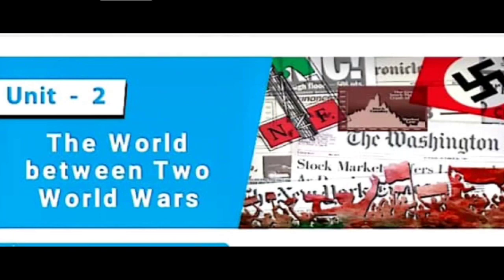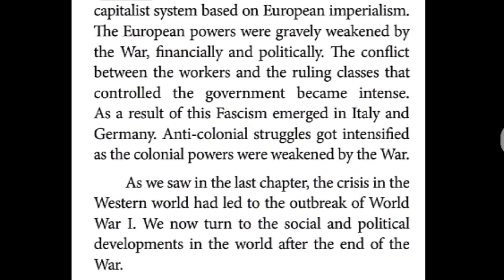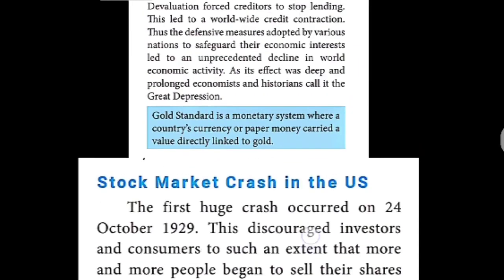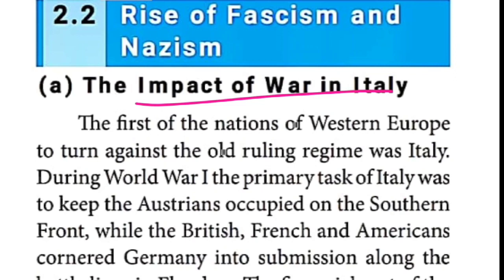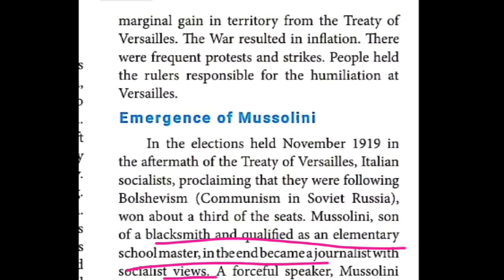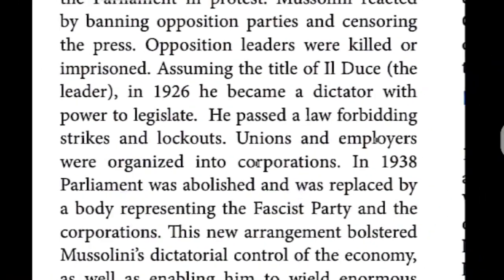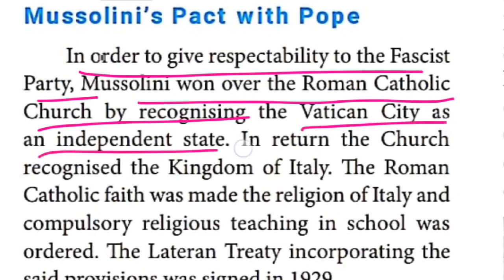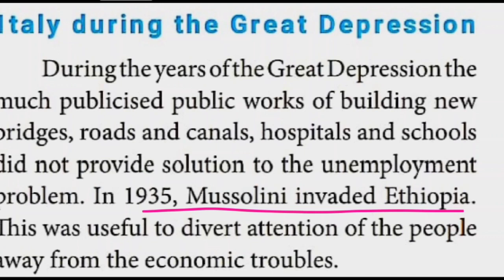Grade X - History || Unit - 2 2.1 and 2.2 || Online Class, Bethlahem Matriculation School